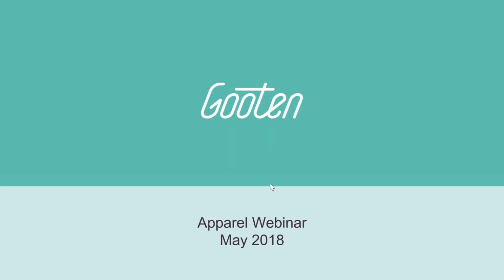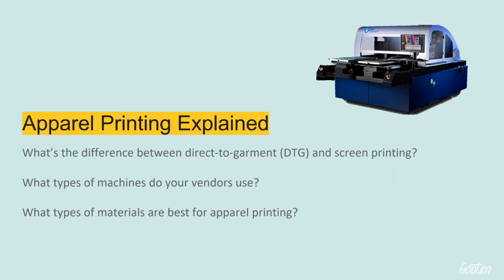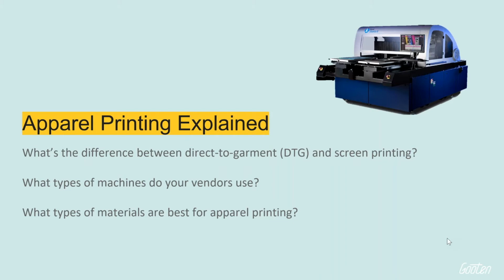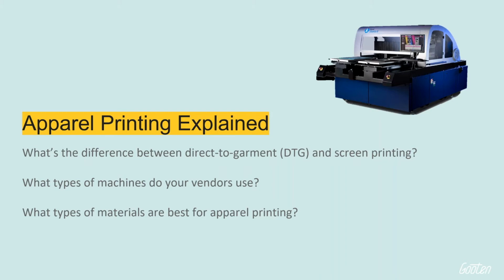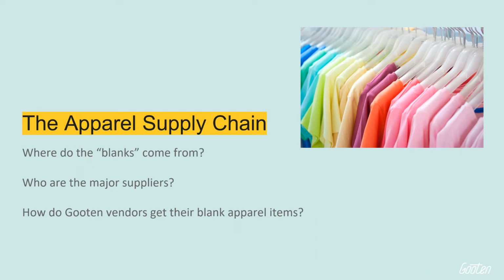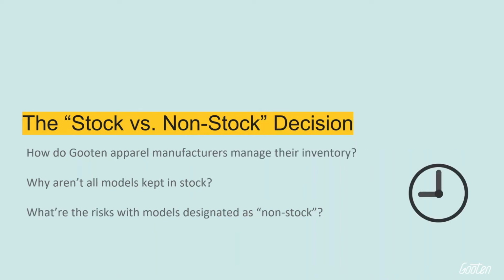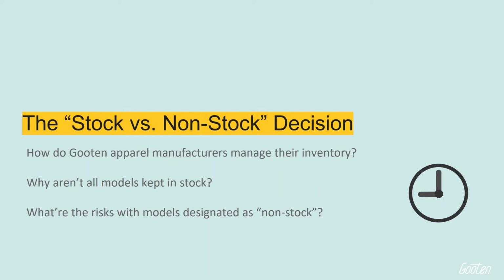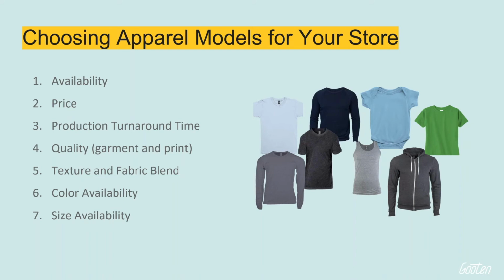Tips on Selling Apparel Online With Print on Demand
Apparel is by far the most popular product in Print On Demand, which is why we've prioritized finding ways to make it easier and more profitable for you to design and sell our apparel products.

Watch as Maddy Peck, Gooten’s Director of Partner Success, along with her special guest, Stevan Perovic, Gooten's Director of Vendor Management, provide an inside presentation on all the info you need to be informed and successful selling our apparel products.